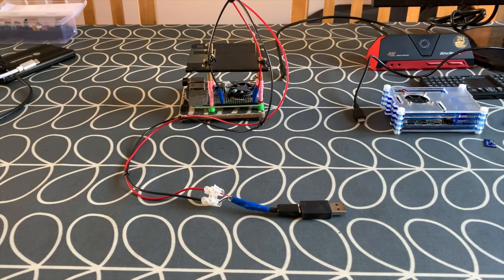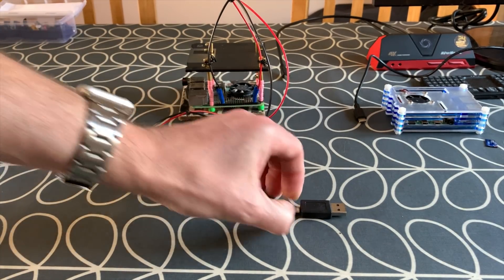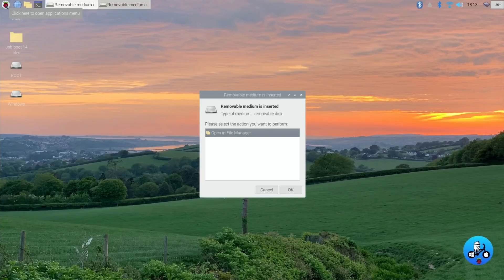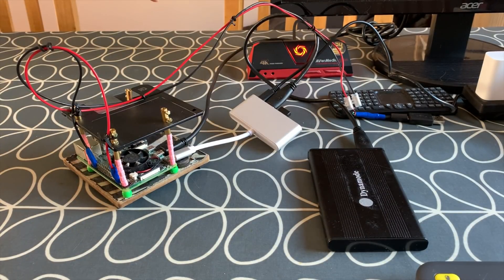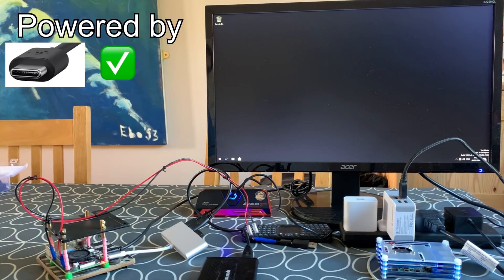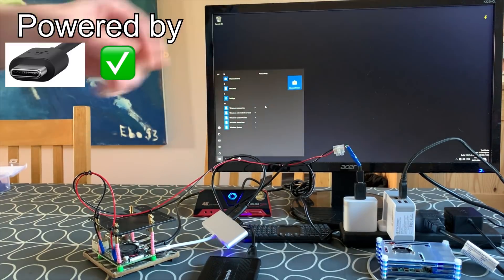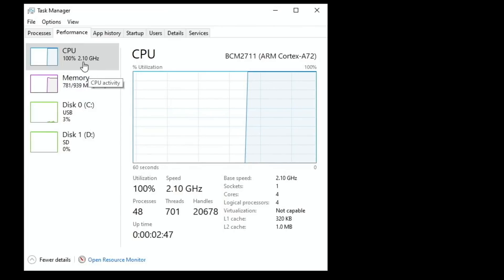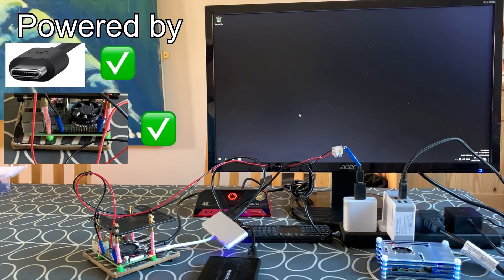Raspberry Pi 4 with 2 power adaptors. Power through GPIO pins. Plus Windows 10 WOR update.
The reason for needing more power is that currently Windows 10 on Raspberry Pi 4 has no support for USB, Ethernet, Bluetooth and WiFi. You need to use an otg usb adaptor to get any usb support. This requires more power fog USB Ethernet, games controllers, Bluetooth adaptors etc.

I don’t have a power issue with my Pi for anything else.

Great improvement achieved with Windows 10 using this power fix. In my next video I’m getting no power warning at all.

Thanks to Amir Dahan for the minimal Windows 10 install more info in the next video

Usb c otg hub
Official Pi 4 AC power adapter
Usb hub with Ethernet
Ubuntu No sound on Raspberry Pi 4?  99p USB Soundcard fix.

Do this at your own risk. If you are unsure read all the following
power gpio